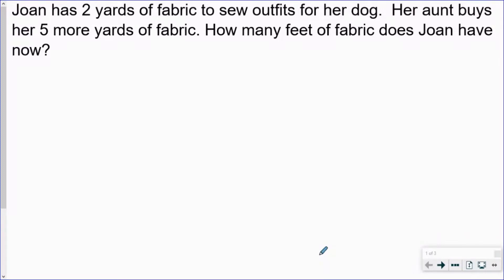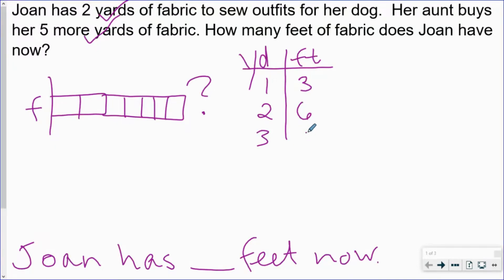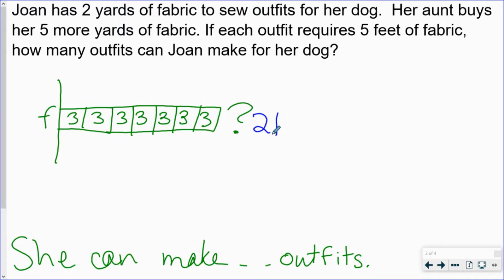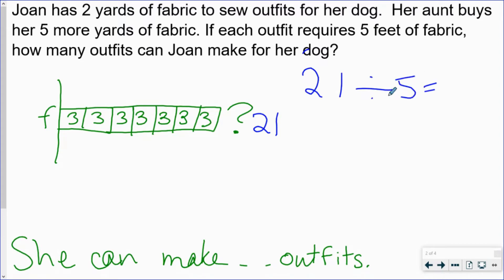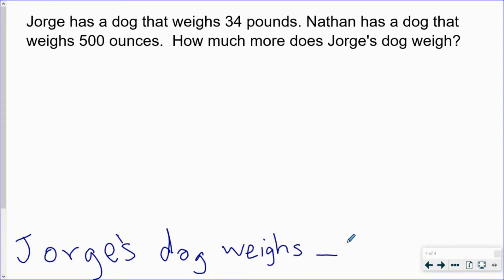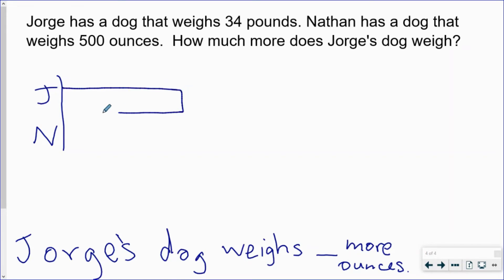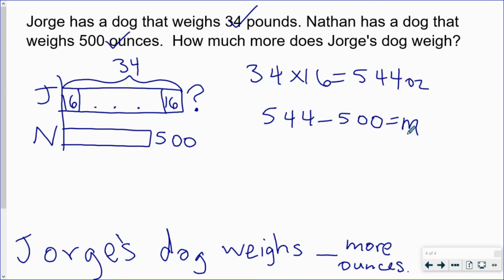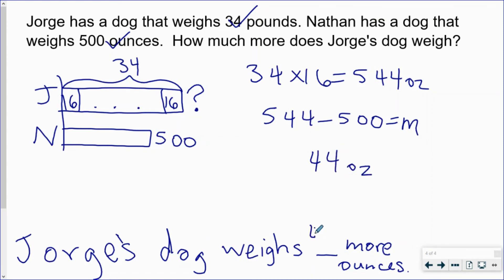Math 4.8C Solving Problems Involving Length, Weight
In this tutorial, learn how to solve measurement word problems involving length and weight.